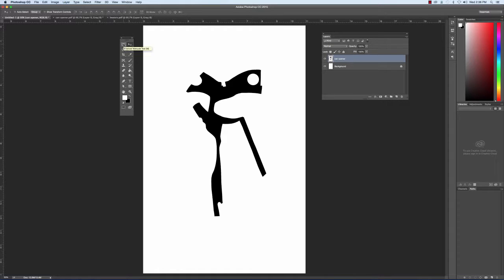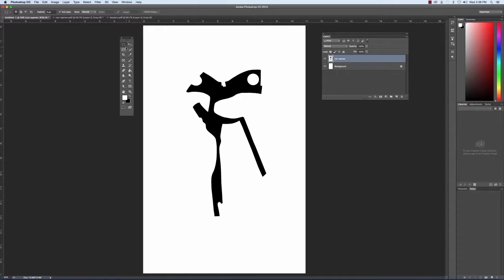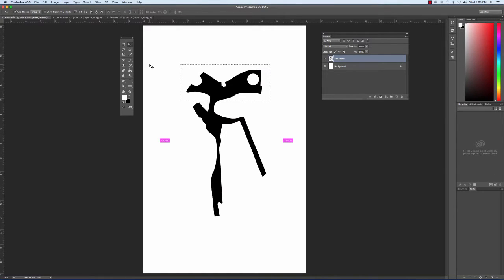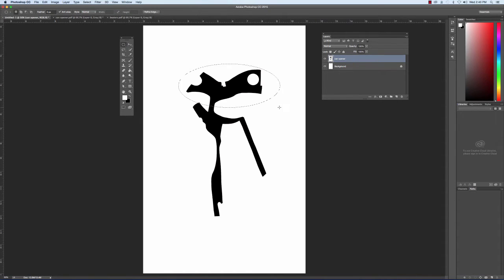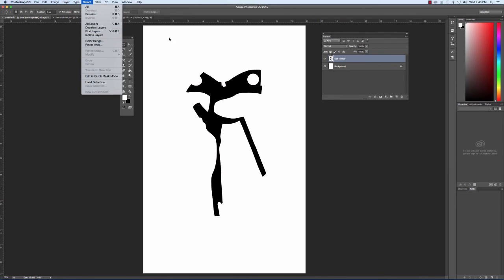Selection Tools Part 1 Marquee Tools